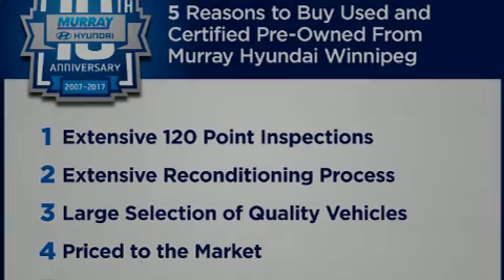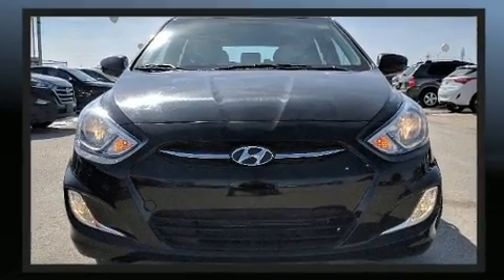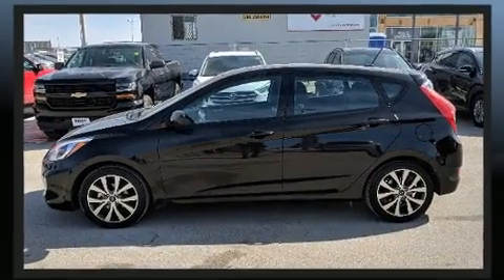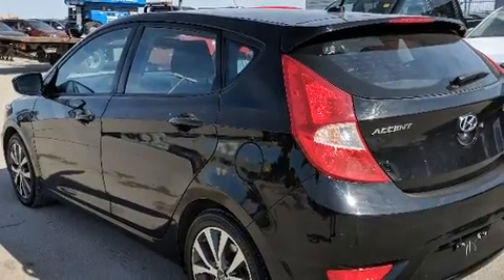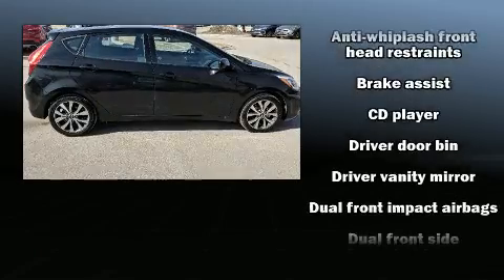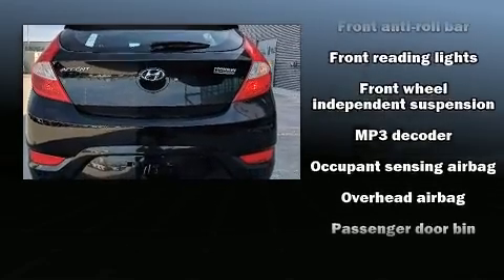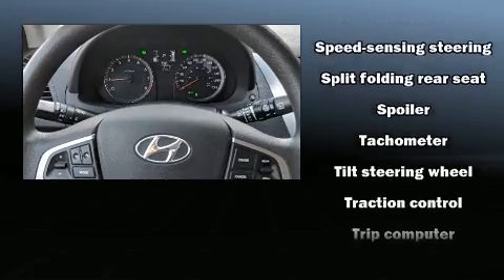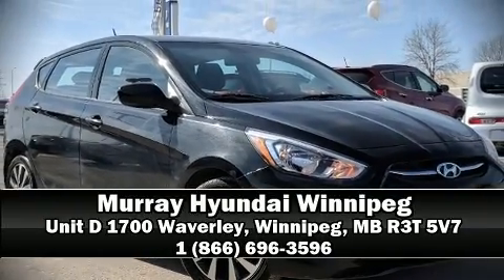2017 Hyundai Accent L with remaining warranty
Familiarize yourself with the 2017 Hyundai Accent. This 4 door, 5 passenger hatchback has not yet reached the 20,000 kilometer mark! It features a standard transmission, front-wheel drive, and an efficient 4 cylinder engine. Top features include a split folding rear seat, a rear window wiper, a tachometer, a trip computer, front bucket seats, tilt steering wheel, and more. Storage solutions are integrated throughout the interior, demonstrating thoughtful attention to detail. Audio features include a CD player with MP3 capability, and 4 speakers, providing excellent sound throughout the cabin. Take assurance in side curtain airbags, providing head protection in the event of a severe collision. This vehicle has achieved Certified Pre-Owned status, by passing Hyundai's comprehensive certification process, including a rigorous 150 point inspection! We know that you have high expectations, and we enjoy the challenge of meeting and exceeding them! Please don't hesitate to give us a call.